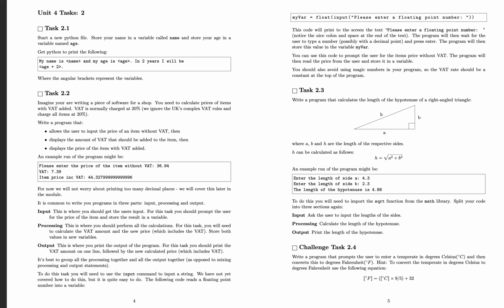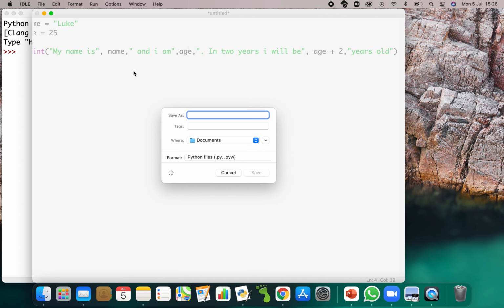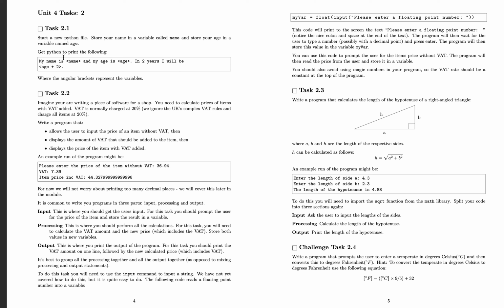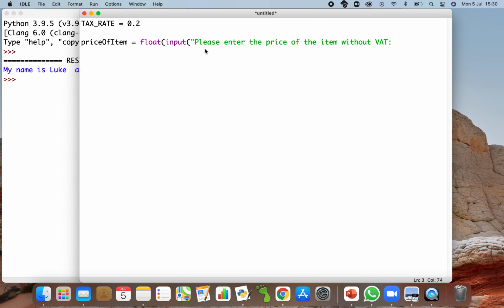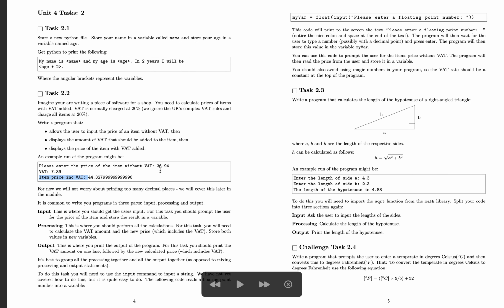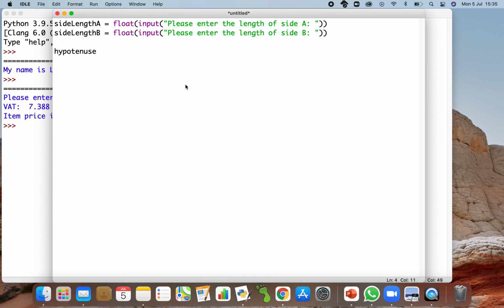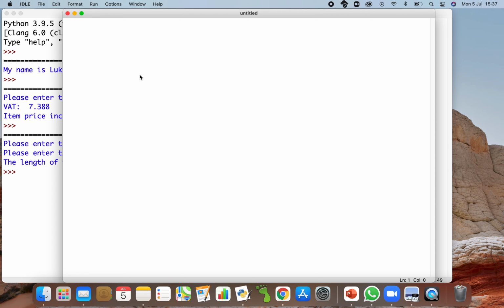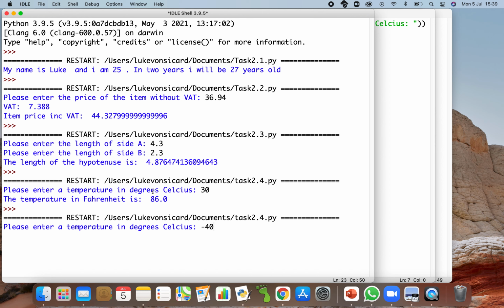Python 101 - Task 2